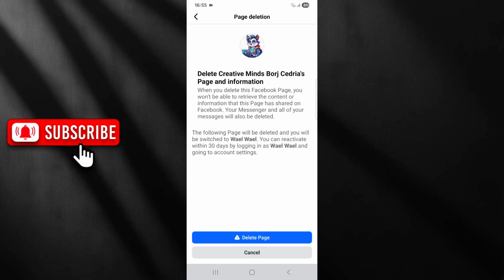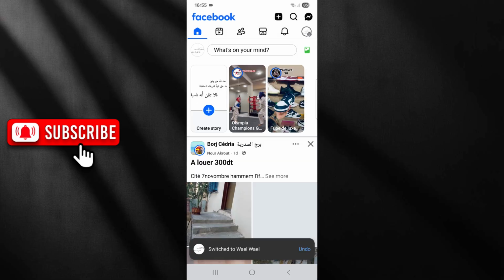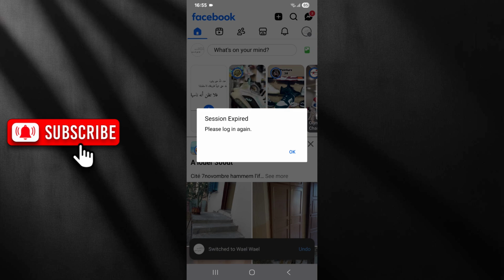How To Delete A Facebook Page Permanently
Want to delete your Facebook Page permanently? In this quick tutorial, I’ll show you exactly how to remove a Facebook Page you manage so it’s gone for good. This step-by-step guide works on both iPhone and Android and only takes a few minutes to complete.

By the end of the video, you’ll know how to permanently delete your Facebook Page and manage your online presence effectively.